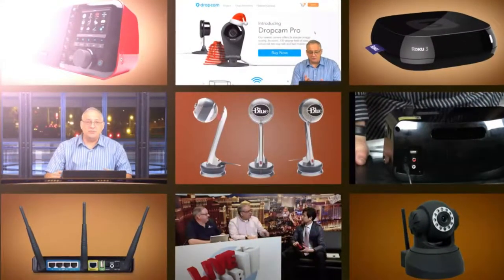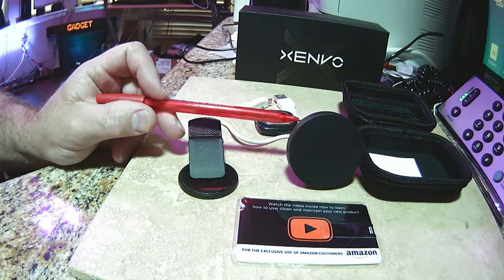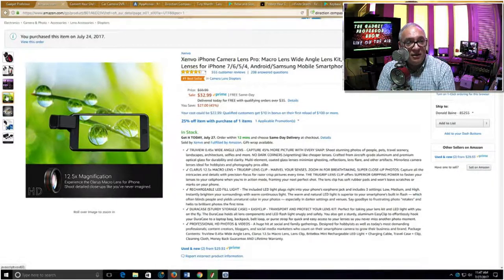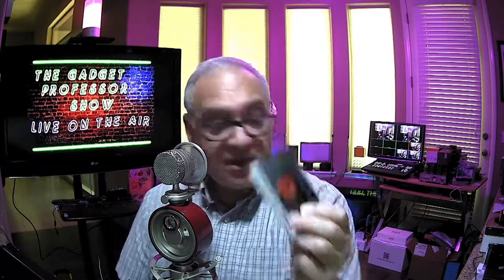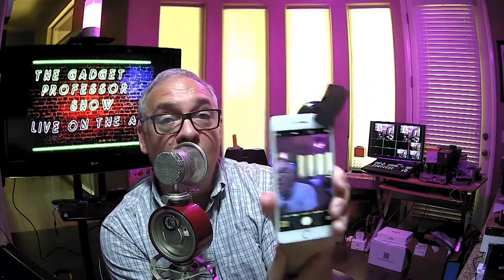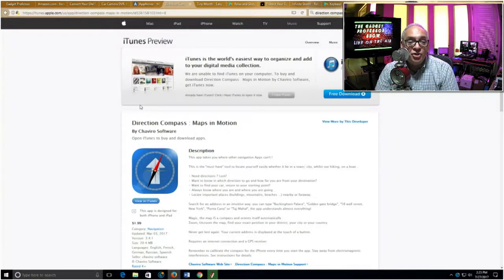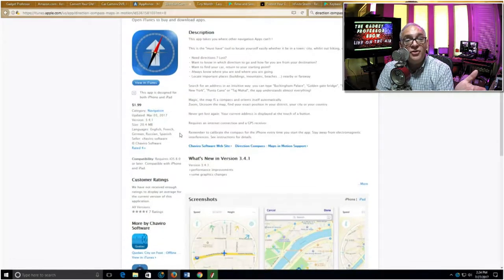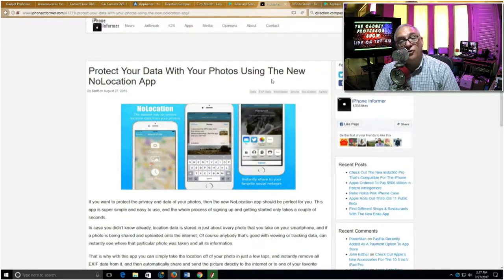XENVO Lens Kit - The Gadget Professor #313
Xenvo ✔ TRUVIEW 0.45x WIDE ANGLE LENS – CAPTURE 45% MORE PICTURE WITH EVERY SNAP: Shoot stunning photos of people, pets, travel scenery, landscapes, architecture, selfies and more. NO DARK CORNERS (vignetting) like cheaper lenses. Crafted from aircraft-grade aluminum and premium optical glass for durability and clarity. Multi-element, coated glass lenses minimize ghosting, reflections, lens flare, and other artifacts. Mirrorless camera lenses ideal for hobbyists and photography pros alike.
✔ CLARUS 12.5x MACRO LENS + TRUGRIP LENS CLIP – MARVEL YOUR SENSES. ZOOM IN FOR BREATHTAKING, SUPER CLOSE-UP PHOTOS: Capture all the intricacies and details with precision-focus for razor crisp pictures every time. THE TRUGRIP LENS CLIP offers SUPERIOR GRIPPING POWER to fasten your lenses to your cellphone when you’re in action mode, framing your next perfect shot. The lens clip has soft rubber pads and won’t leave scratches or marks on your phone.
✔ RECHARGEABLE LED FILL LIGHT – The included LED light plugs right into your phone’s earphone jack and includes 3 settings: Low, Medium, and High. Instantly brighten your surroundings with warm continuous light. The warm and natural LED light is superior to your smartphone’s built in flash — which often blinds people and yields unnatural color in your photos — especially in darker settings and venues. Say goodbye to frustrating photo “retakes” and hello to brilliant photos the first time.
✔ DURACASE (STURDY STORAGE CASE) + EASYCLIP – TRANSPORT AND PROTECT YOUR LENS KIT: Perfect for taking your lens kit and LED light with you on the fly. The DuraCase holds all lens components and LED flash light snugly and safely. You also get a sturdy, aluminum EasyClip to effortlessly hook your DuraCase to a laptop bag, backpack, belt loop, or purse strap for quick and easy access to your lenses so you never miss another photo moment.
✔ PROFESSIONAL HD PHOTOS & VIDEOS – A huge hit at social and family gatherings. Designed for hobbyists as well as today’s most demanding professionals; content creators, bloggers, and social media marketers who count on their smartphone camera to grow their business and brand. Package Contents: TruView 0.45x Wide Angle Lens, Clarus 12.5x Macro Lens, Lens Clip, BriteBox Mini Rechargeable LED Light + Charging Cable, Travel Case + Clip, Cleaning Cloth, Money Back Guarantee AND Lifetime Warranty
We also feature our weekly Free APPS selections as well as tech news, & comments!

– check it out and LIKE him!

    Sign up for the Newsletter be sure to choose Gadget Professor
    Follow The Gadget Professor @gadgetprofessor on Twitter